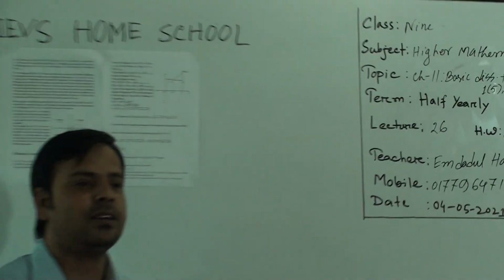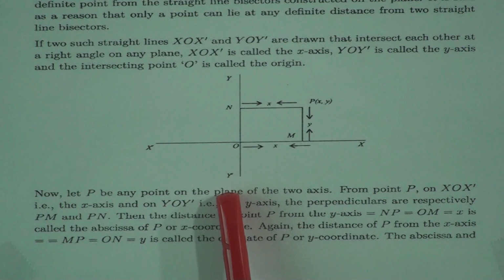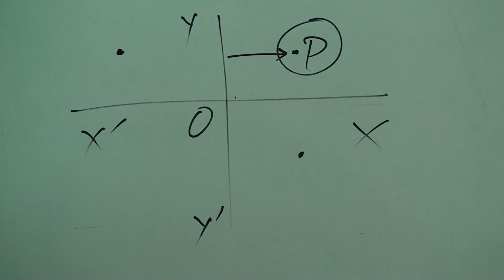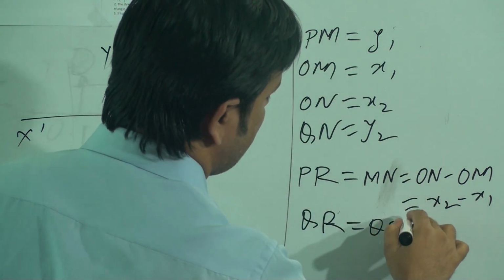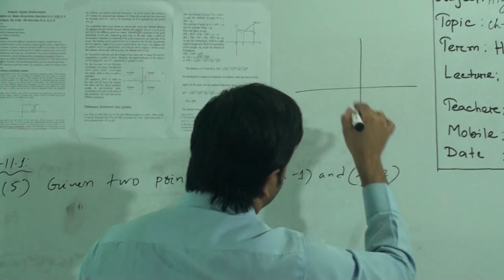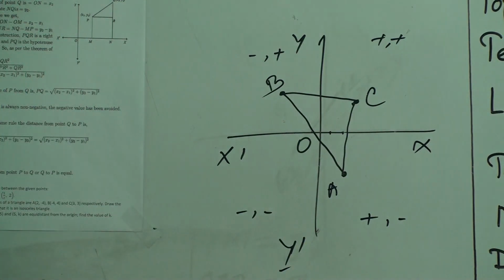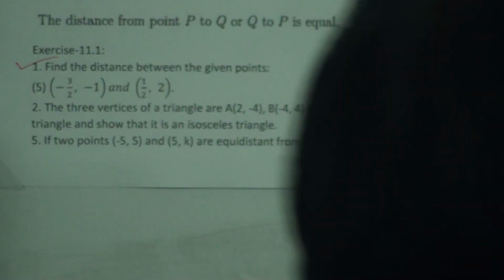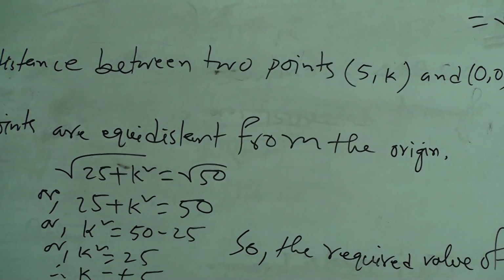Class: Nine, Subject: Higher Mathematics (Lecture- 26),Topic: Ch-11: Basic Diss.+11.1: 1 (5), 2,5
Class: Nine
Subject: Higher Mathematics (Lecture- 26)
Topic: Ch-11: Basic Diss.+11.1: 1 (5), 2, 5